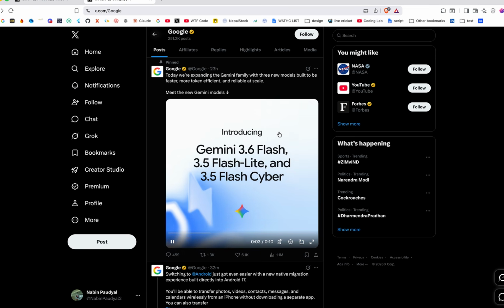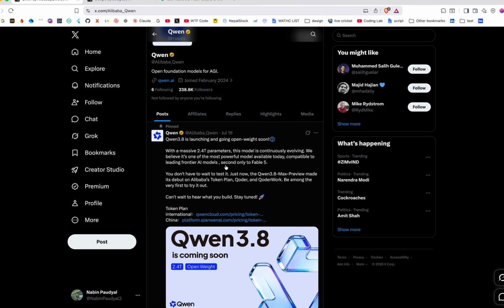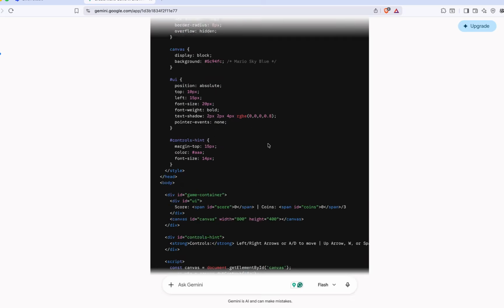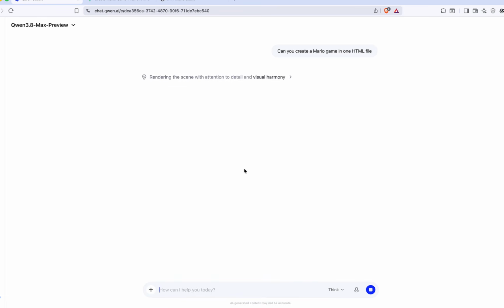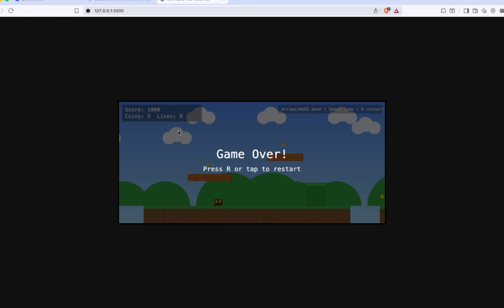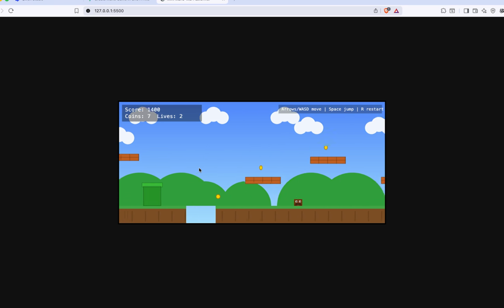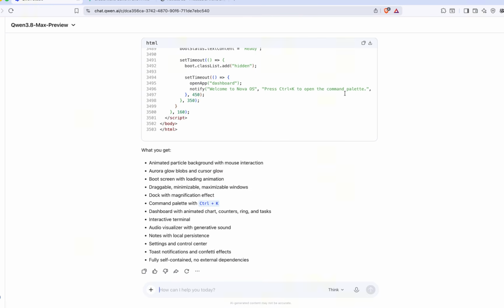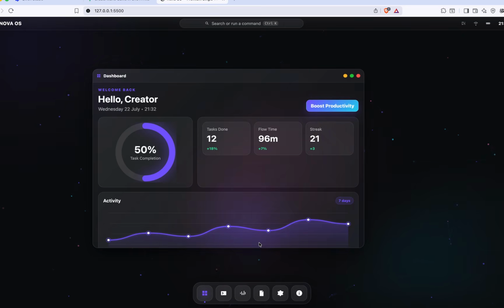Qwen 3.8 Max vs Gemini 3.6 Flash 🤯 Full Comparison + Use Both FREE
Qwen 3.8 Max vs Gemini 3.6 Flash – Which AI model is actually better?
You'll also learn how to use both AI models for FREE—no API required and no credit card needed.
In this video, I compare Qwen 3.8 Max and Gemini 3.6 Flash across coding, reasoning, web app development, real-world tasks, and output quality.

The latest AI models are finally here! In this comparison, I benchmark Qwen 3.8 Max and Gemini 3.6 Flash using practical tests instead of just reading benchmark scores.